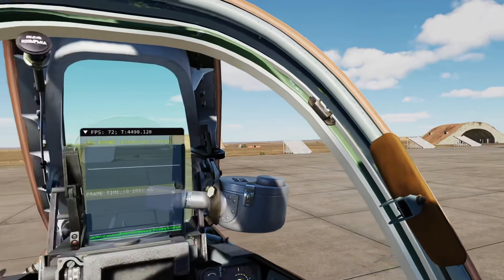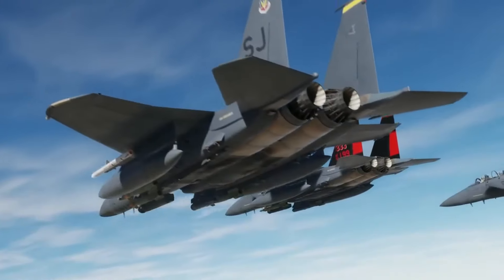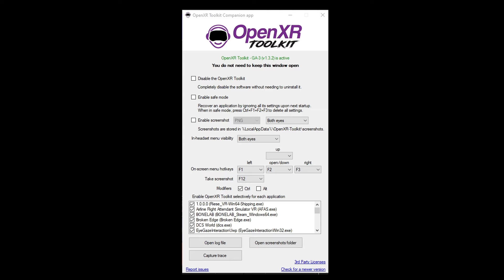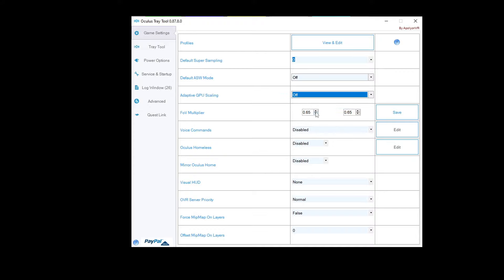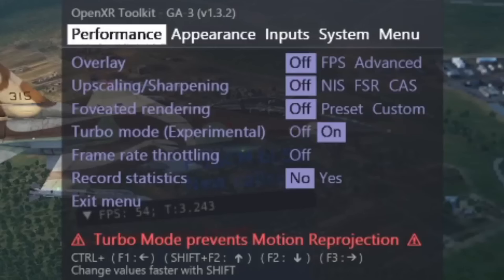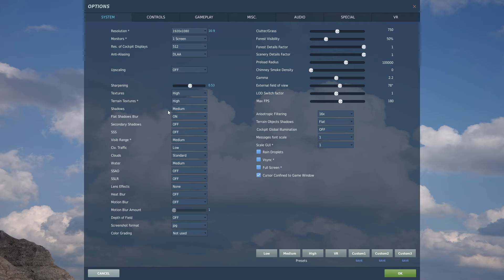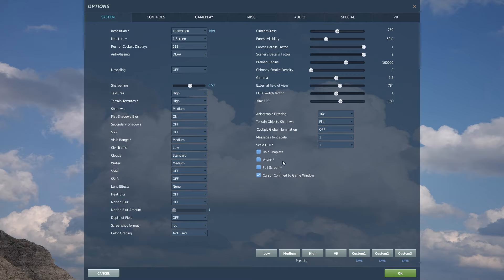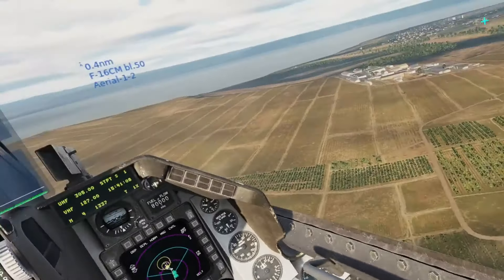DCS VR Multiplayer Settings Guide | Quest 3 | 2024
In this video, we're taking a fresh look at the DCS settings to make it perform fantastically on multiplayer servers like Enigma Cold War, Contention, and Blue Flag. In this guide, I will show you how to achieve a stable 72 FPS in multiplayer sessions with the Quest 3.

Timestamps:
00:00 Intro Quest 3 settings guide
0:51 My System Specs
01:20 Step 1: Quest 3 Link Cable
01:30 Step 2: Quest 3 OpenXR Runtime
01:44 Step 3; Quest 3 Render resolution
02:12 Step 4: OpenXR Toolkit
02:31 Step 5: Optional OpenXR Api Layers
03:15 Step 6: Very Important!
04:27 Step 7: DCS MT version
04:45 Step 8: Openxr toolkit Turbo mode
05:07 Step 9: DCS Ingame Settings
08:35: VR Lenses
09:15 VR Headstrap for comfort
09:50 Final Words and outro

Downloads:
OpenXR Toolkit:

PC SPECS:
Headset: Quest 3